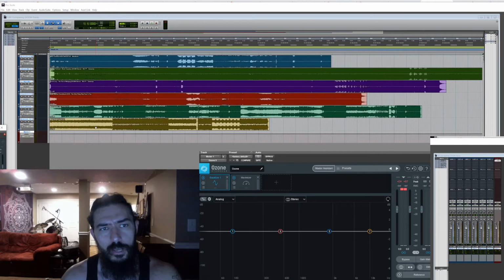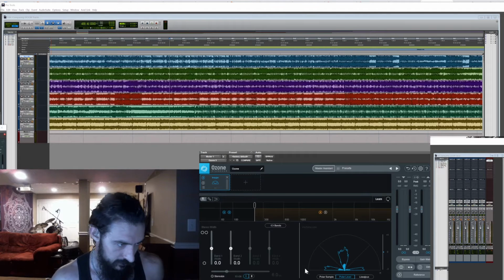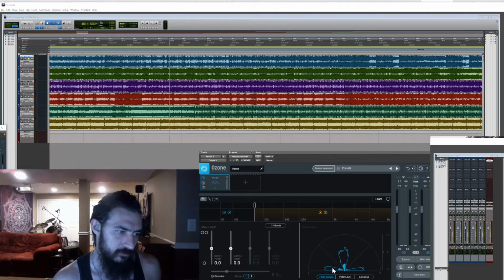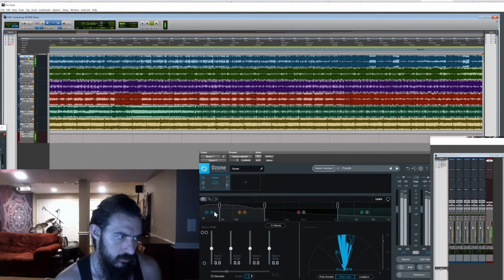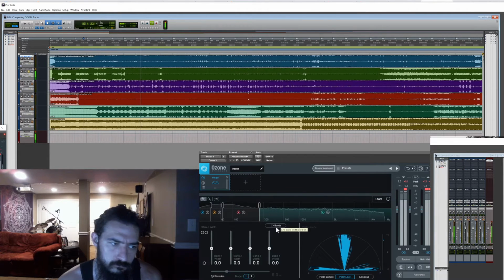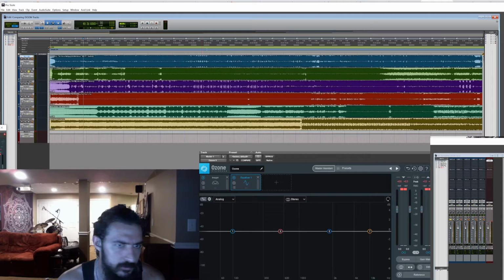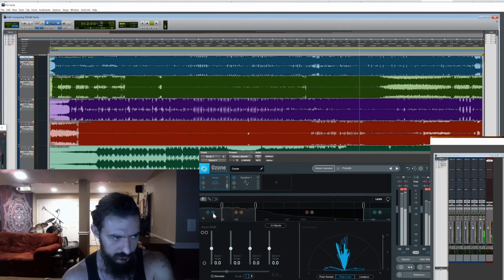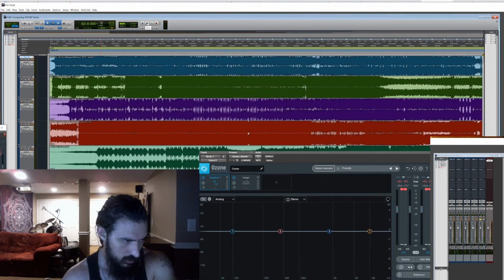Analyzing DOOM Tracks with Ozone 9 in an attempt to learn something about them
After my first version of Domme Eternal, I was very disappointed to find that it felt like it had very little body and was too buzzy sounding. I decided to take a deeper look at my reference tracks in order to learn something from them. hopefully. Using Izotope Ozone 9's Imager and Equalizer modules to dissect the corpses.